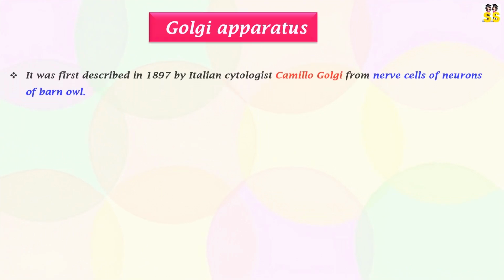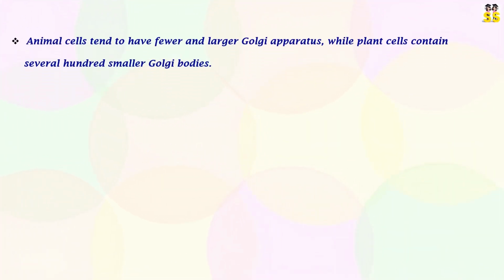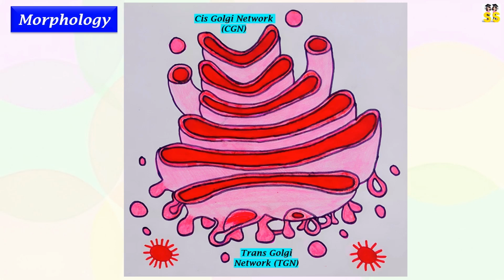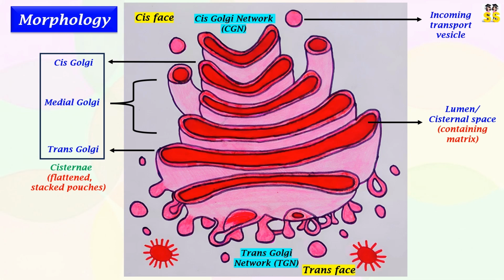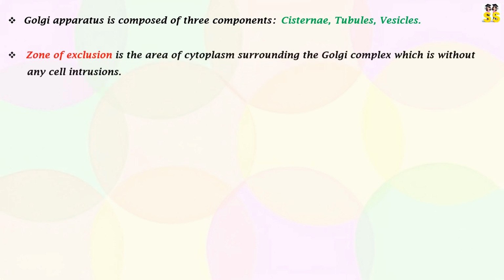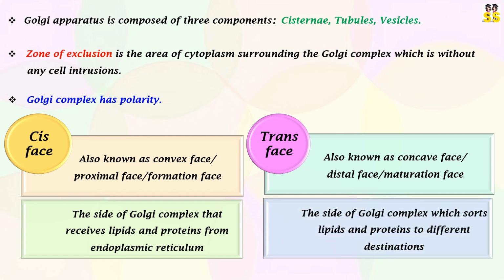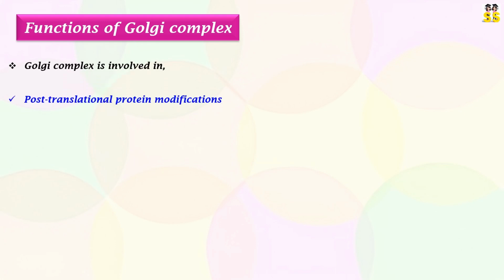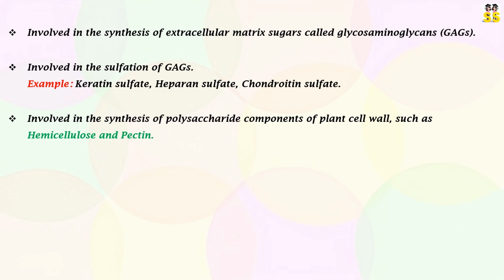Golgi complex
This video offers a brief overview of the structure and functions of the Golgi apparatus. It features a simplified labeled diagram that effectively illustrates all five functional compartments of the Golgi complex.